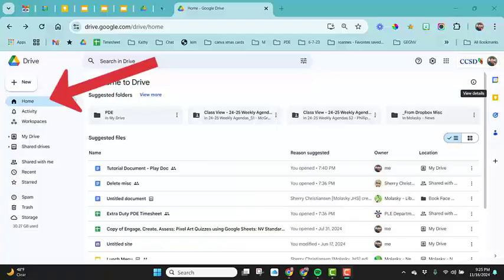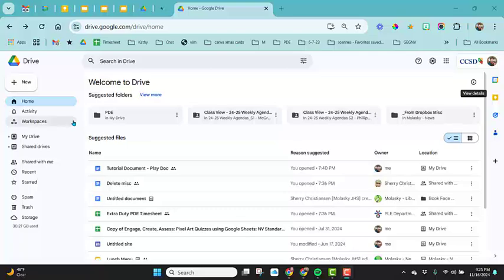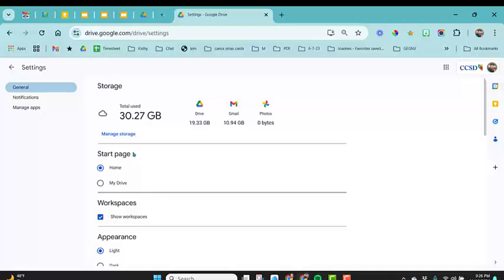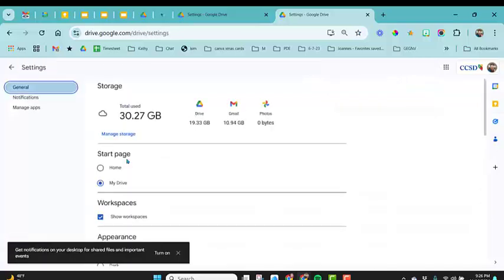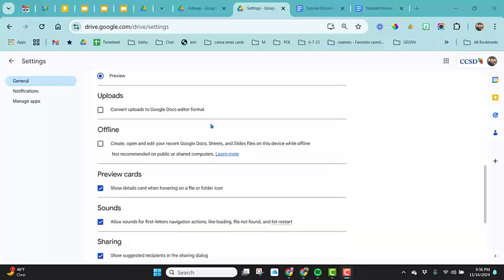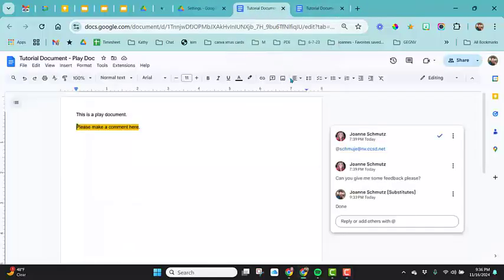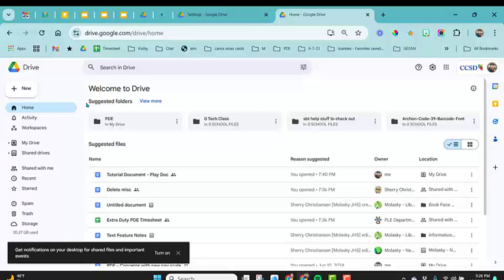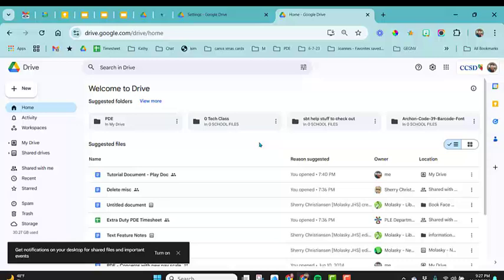Google Drive Home Landing Page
This video tutorial explains the new Home landing page in Google Drive. Also, shows you how to change the setting so your Drive defaults to Drive instead of Home.